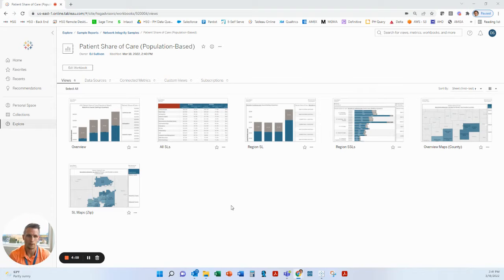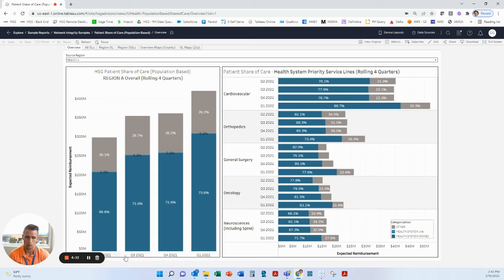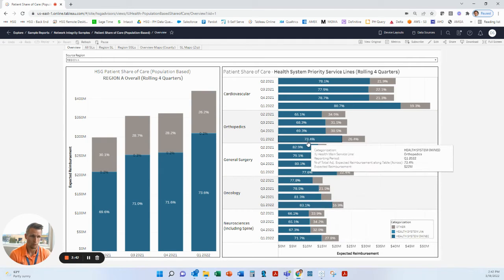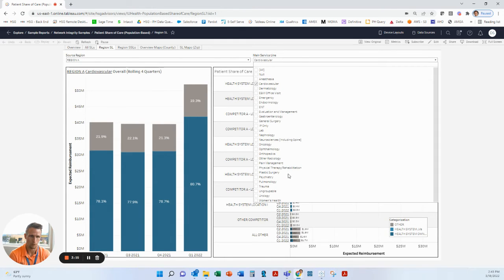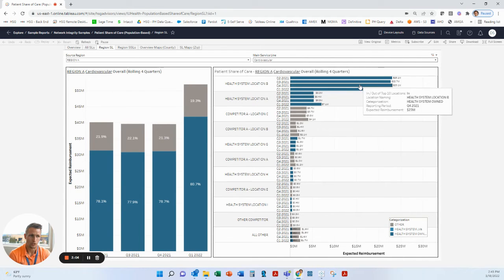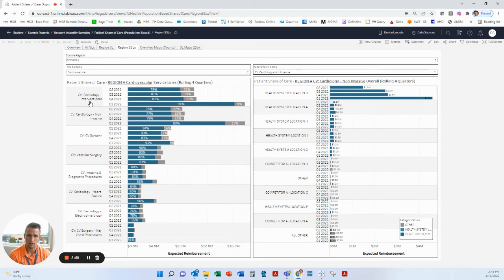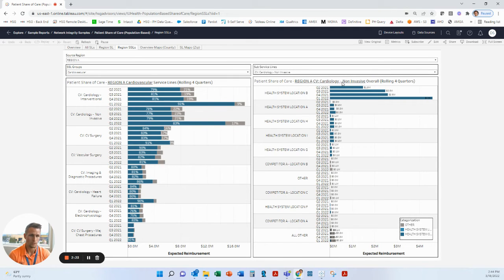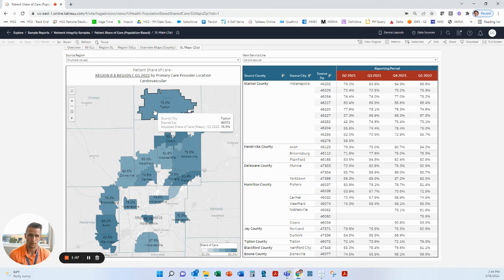HSG Patient Share of Care (Population Based) - Blinded Client Sample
HSG has been providing Patient Share of Care reporting to many hospitals and health systems across the United States. Watch a short 5-minute video reviewing some quick samples of potential outputs that your organization could utilize to grow and improve your patient retention within your health system.

Please contact DJ Sullivan, HSG Director if you would like to receive an in-depth review of how your health system to access this information.